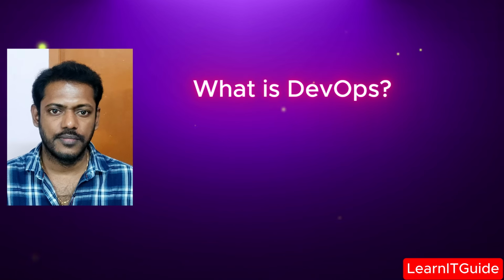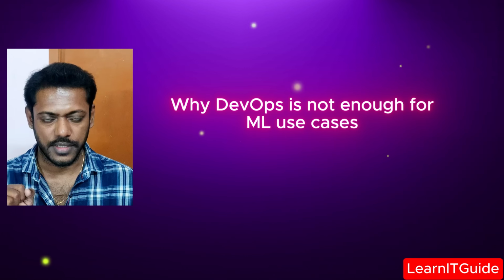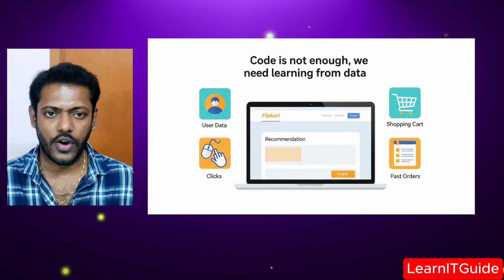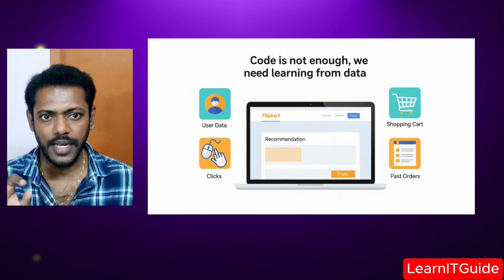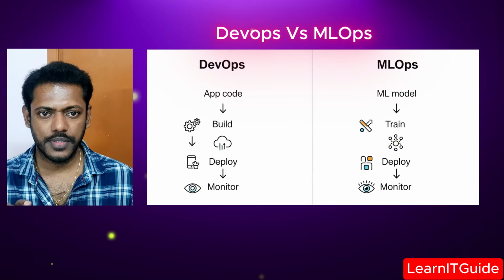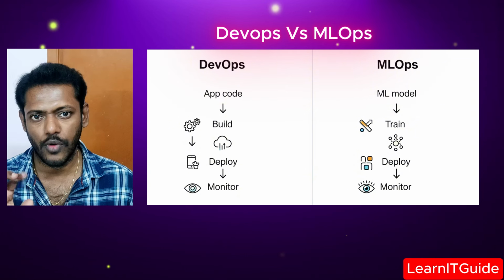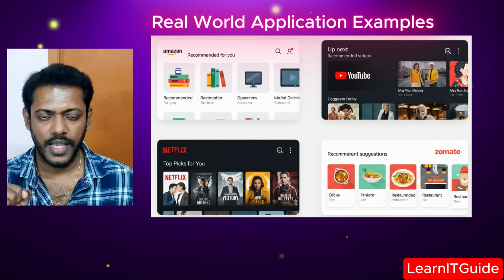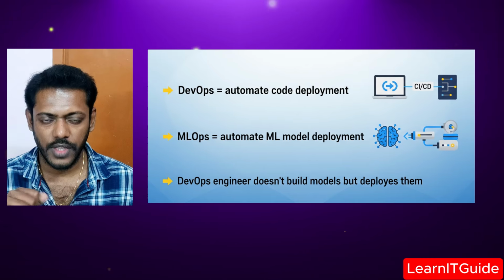DevOps vs MLOps for Beginners - Key Differences + Real-World Examples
In this video, I explained what is DevOps and MLOps really mean in simple terms with examples.

✅ Topics Covered in This Video:
🕑 00:02 - Introduction to DevOps vs MLOps
🕑 02:04 - What DevOps is and what it does
🕑 02:23 - Why DevOps alone isn’t enough for ML/AI projects
🕑 03:33 - What is MLOps?
🕑 03:38 - Side-by-side comparison: DevOps vs MLOps
🕑 04:17 - Real world use cases from Amazon, Netflix, YouTube, Flipkart & more
🕑 04:46 - Key takeaways for beginners